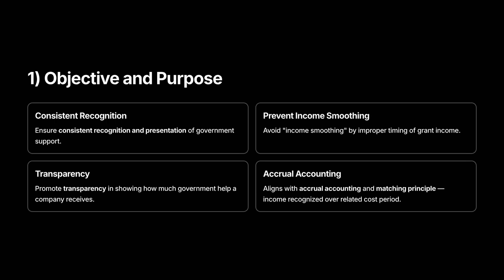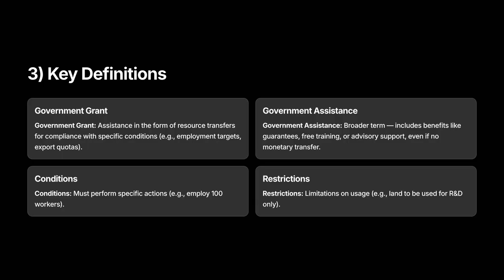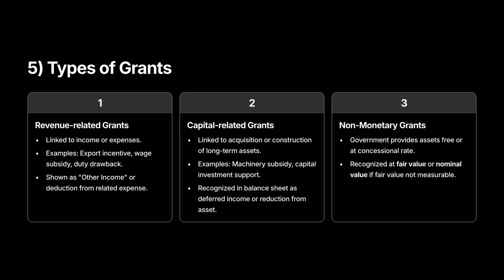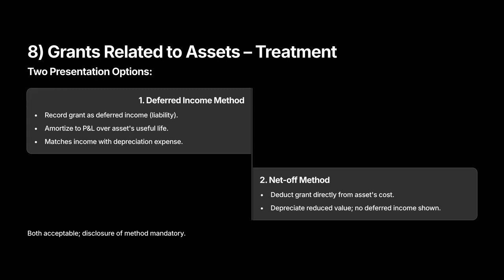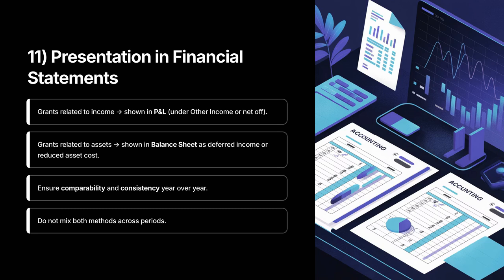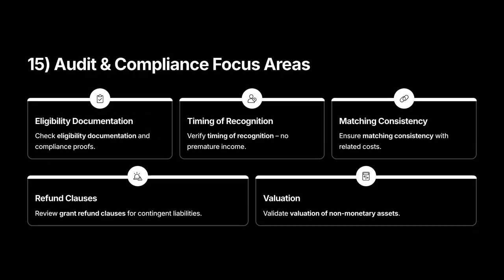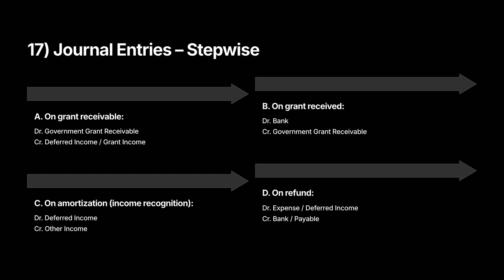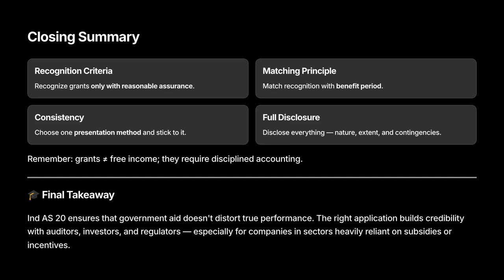Ind AS 20 Government Grants Explained + Interview Questions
Learn IND AS 20 – Accounting for Government Grants and Disclosure of Government Assistance – in a clear, practical, exam-oriented format.
This session covers recognition rules, matching principle, types of grants, non-monetary grants, financial statement presentation, refunds, disclosure requirements, journal entries, and comparisons with IAS 20.

📌 Timestamps
00:00 Introduction – IND AS 20 Government Grants Explained
00:39 Objective & Purpose of IND AS 20
01:33 Scope of IND AS 20 – What Is Included / Excluded
02:24 Key Definitions – Grant, Assistance, Conditions, Restrictions
03:20 Recognition Principles – Reasonable Assurance Rule
04:07 Types of Government Grants (Revenue, Capital, Non-Monetary)
05:18 Matching Principle – Core Concept
05:50 Treatment of Income-Related Grants
06:23 Treatment of Asset-Related Grants (Deferred Income vs Net Off)
07:12 Non-Monetary Grants – Free Land / Machinery
07:44 Refund of Grants – Accounting Treatment
08:23 Presentation in Financial Statements
08:51 Disclosure Requirements under IND AS 20
09:23 Government Assistance (Non-Grant)
09:52 Real-Life Examples – Export Incentives, Subsidies, Interest Support
10:34 Audit Focus Areas & Compliance
11:14 Interaction with Other Standards (IND AS 12, 16, 23, 37)
11:51 Journal Entries – Step-Wise
12:37 Numerical Illustration – Capital Grant on Machinery
13:21 IND AS 20 vs IAS 20
13:48 Closing Summary – IND AS 20 in One View